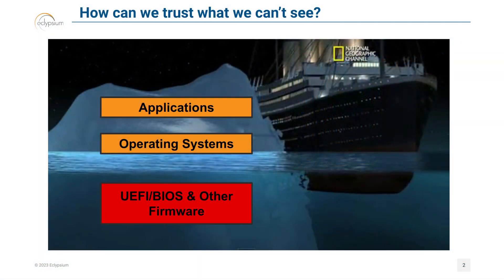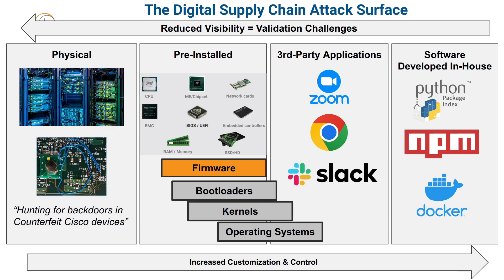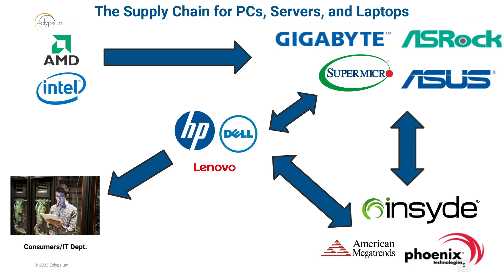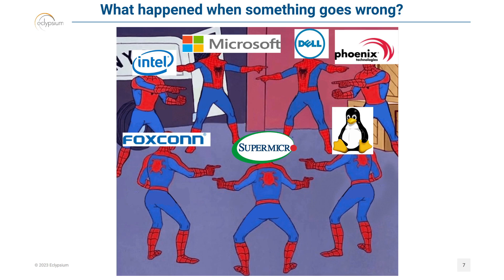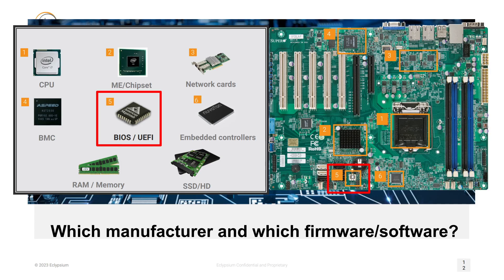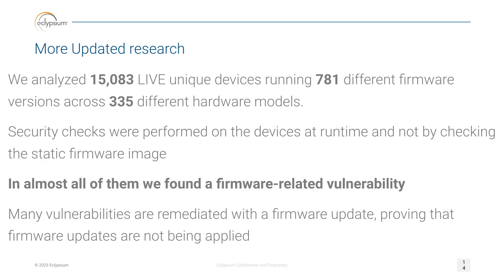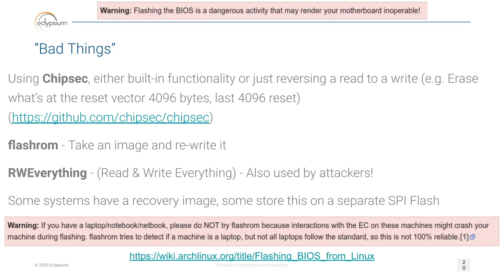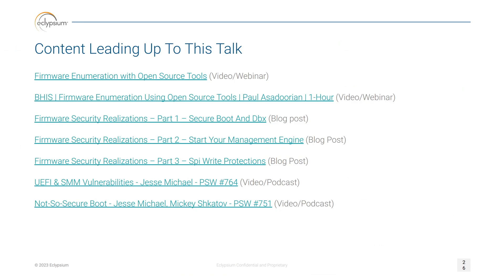Securing the Digital Supply Chain - Do You Trust Your Devices?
The global device supply chain is complex and difficult for any one team to tame. Unfortunately, the software that supports the devices in your supply chain (endpoints, servers, network devices) is riddled with device-level vulnerabilities that are rapidly being exploited by today’s cyber adversaries.

Join Eclypsium Security Evangelist, Paul Asadoorian, as he discusses practical steps to take to identify, prioritize and mitigate the vulnerabilities that exist “below-the-OS” attack surface.

Key Learnings:
 - What should be prioritized in shoring up your digital supply chain, and what can wait
- How to secure hardware-based vulnerabilities against modern attacks that are missed by traditional EDR and VM tools
- Examples of real-world firmware attacks and how to mitigate the risk